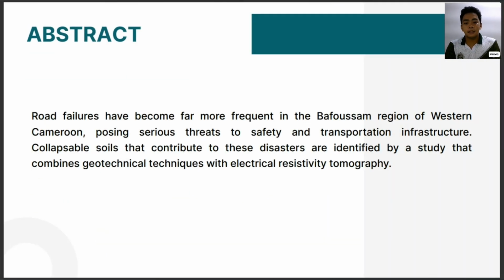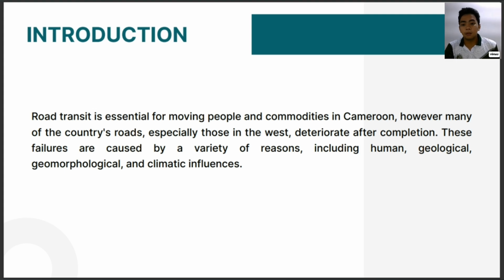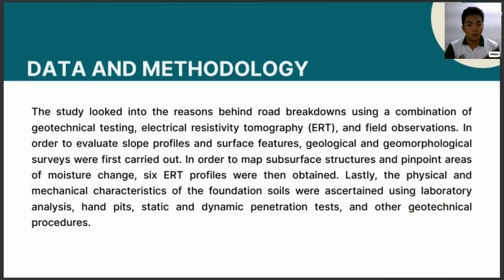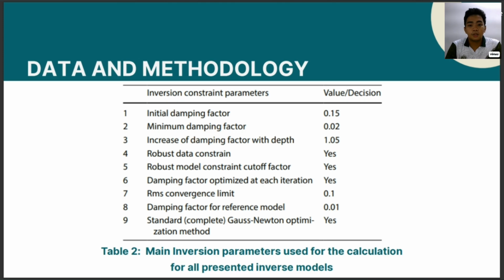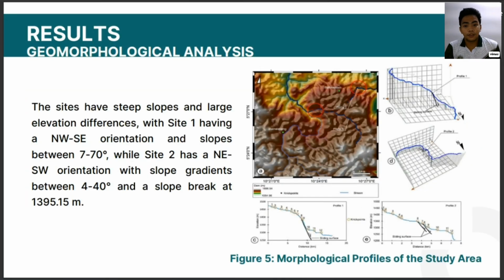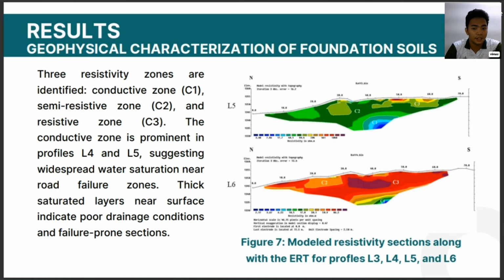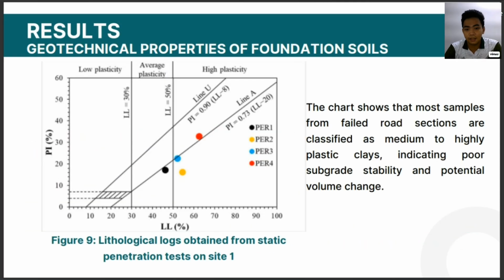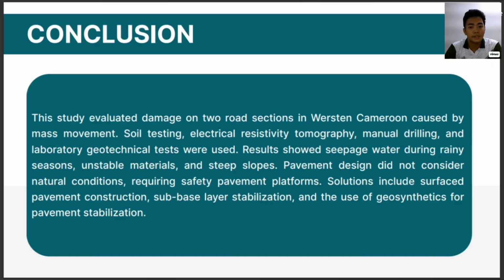Application of Electrical Resistivity Tomography and Geotechnical Techniques